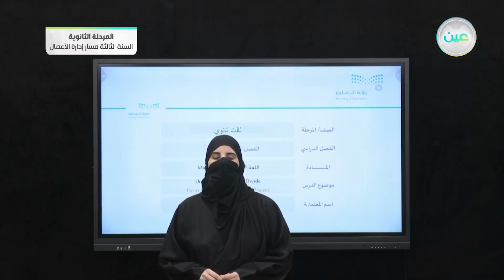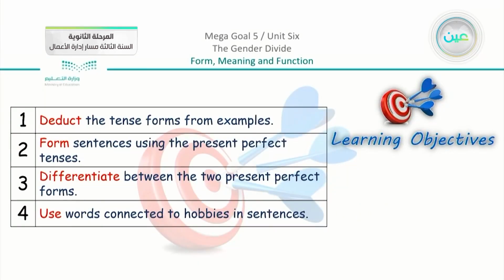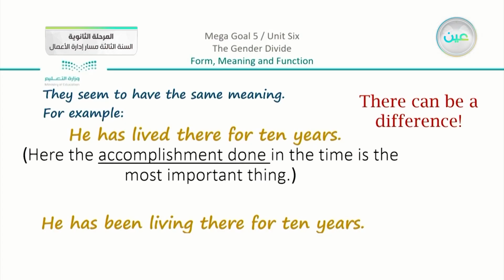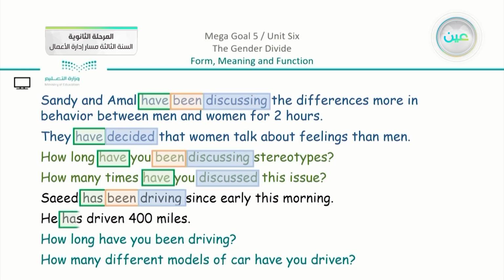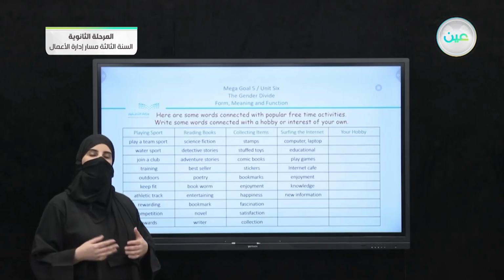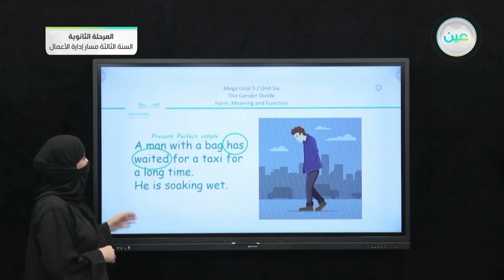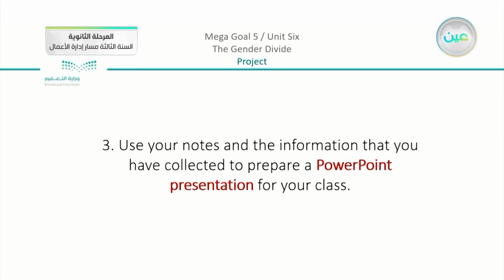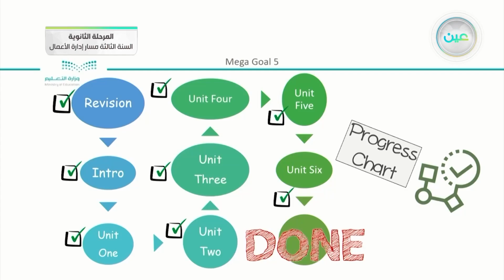Unit Six / The Gender Divide Form Meaning & Funcnon + Project - اللغة الإنجليزية (3-2)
الحصة الخامسة - الأحد - الأسبوع الخامس - المرحلة الثانوية – السنة الثالثة مسار إدارة الأعمال